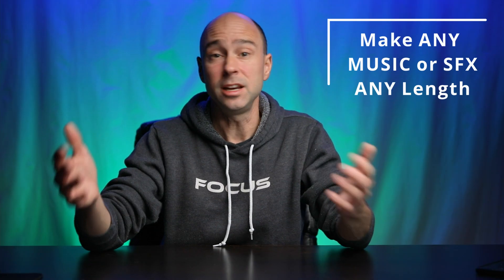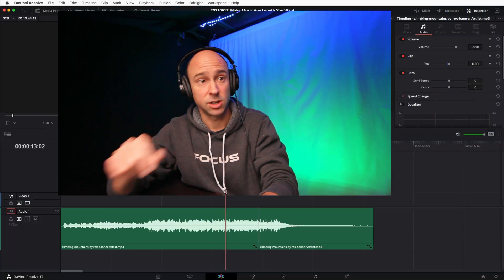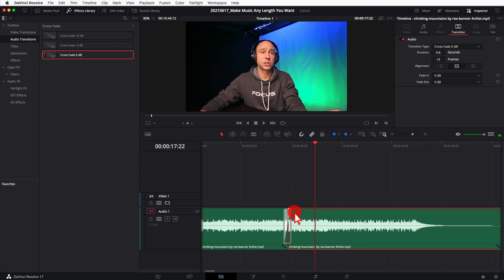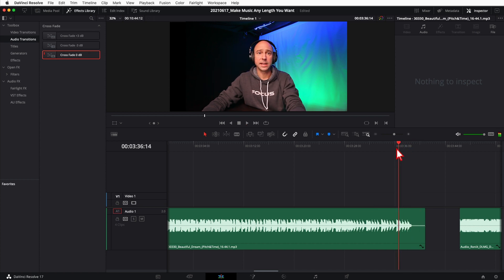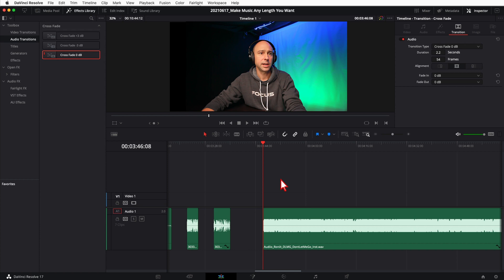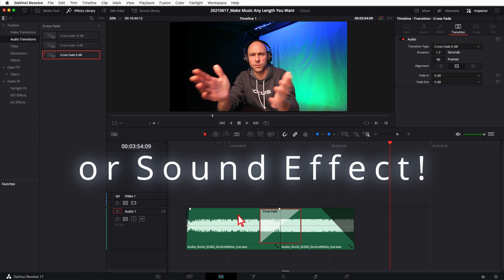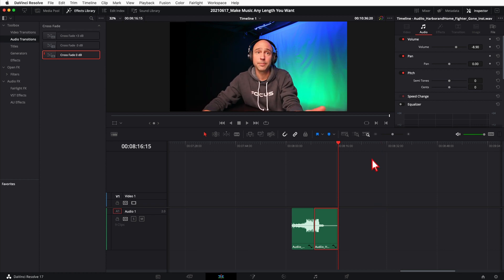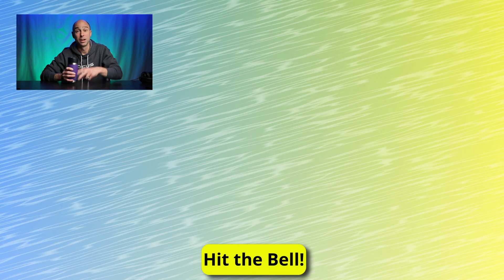How to CHANGE SONG LENGTH in DaVinci Resolve 17 - Make Music SHORTER!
Do you need to change the song length of a music track in DaVinci Resolve to match with your video?  Not sure how to shorten or extend a song?  I'll show you how to seamlessly blend music clips so you can make them any length you want!

0:00 Change Length of Music Track!
0:40 Example 1 - Shorten a Song
4:20 Example 2 - Looking for Patterns in Waveforms
6:55 Example 3 - Make Your Own Music Clip!
8:53 Example 4 - Using the Middle of a Song
10:28 Fade in Different Instruments
11:22 Help Support my channel